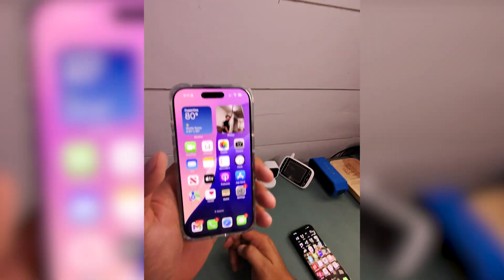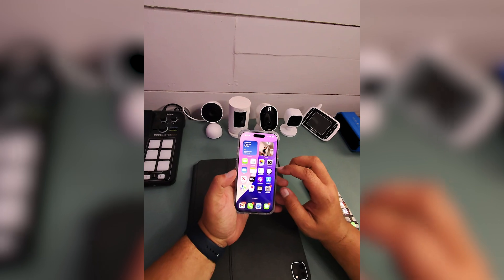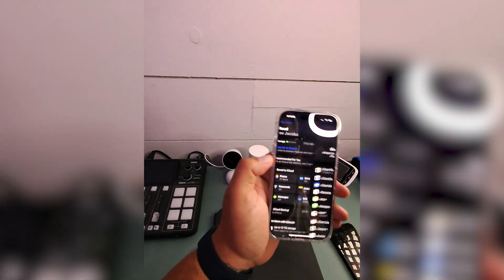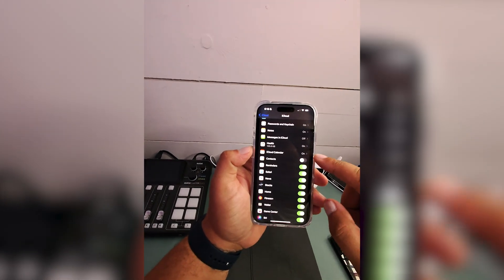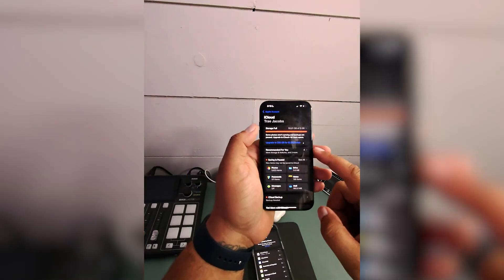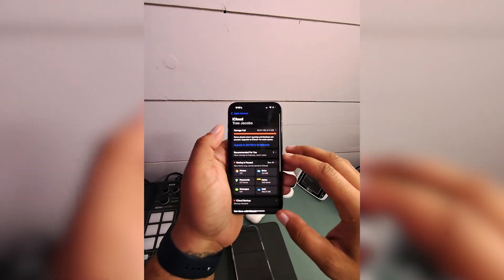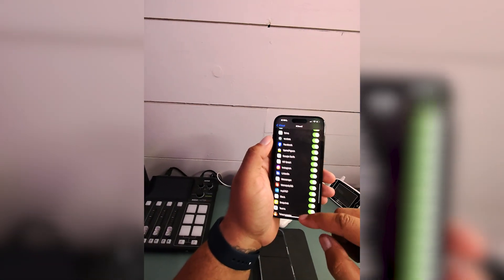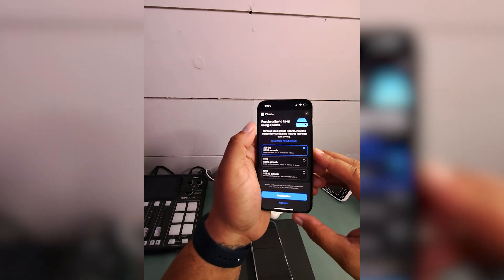How to Enable iCloud and Choose What to Sync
Want to keep your data safe and available across all Apple devices? This guide shows you how to enable iCloud and select exactly what you want to sync. Works on: iPhone, iPad, and Mac.